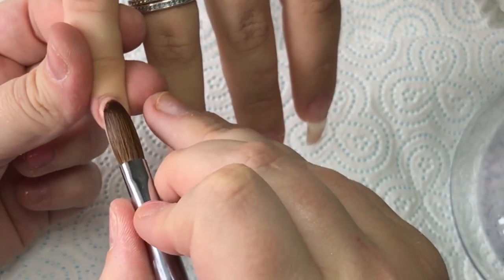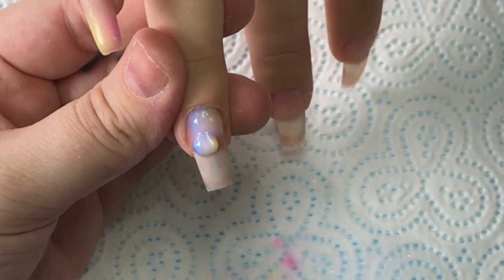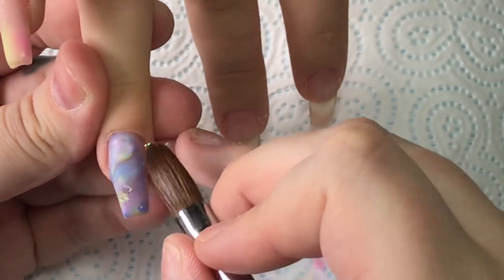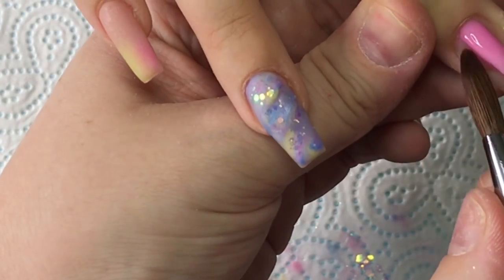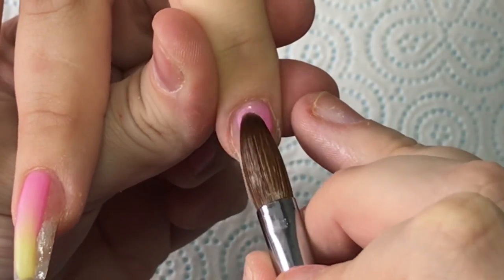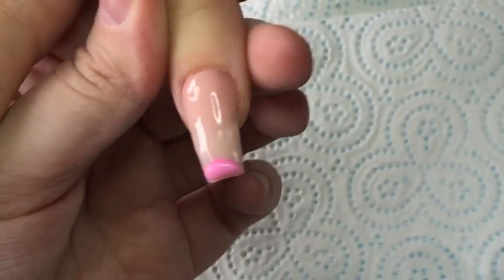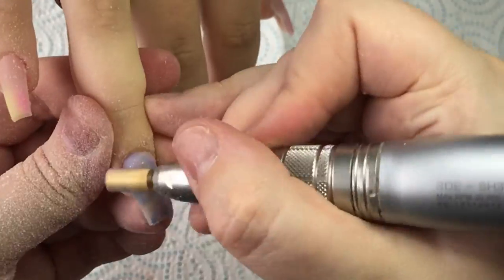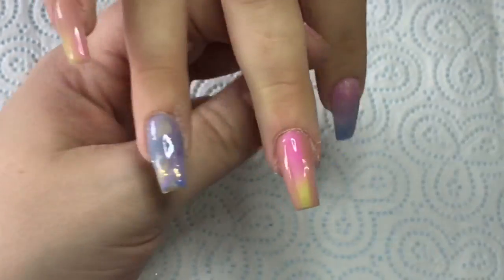PASTEL ACRYLIC NAILS | NAIL TUTORIAL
products used.

Cjp system- the one liquid, peach sorbet, flamingo, mango tango, crystal glass

Cuticle oil
NAFF STUFF- Watermelon